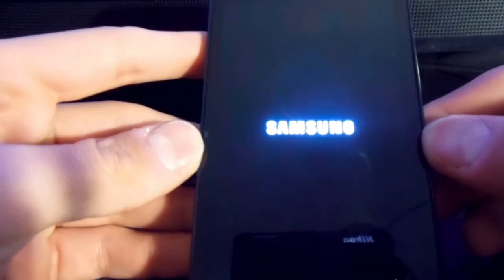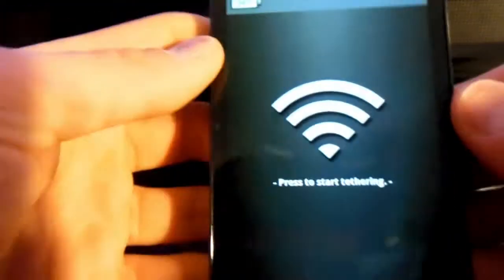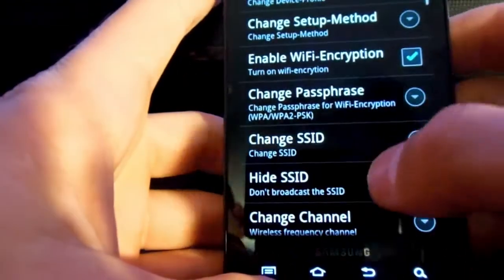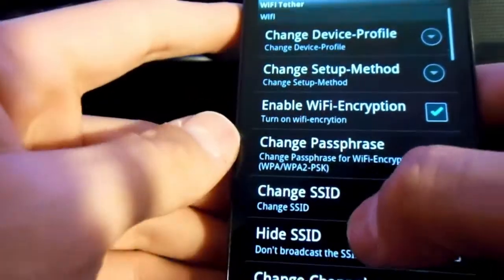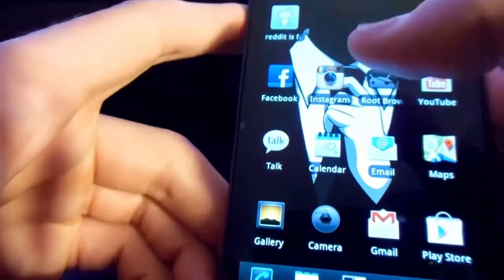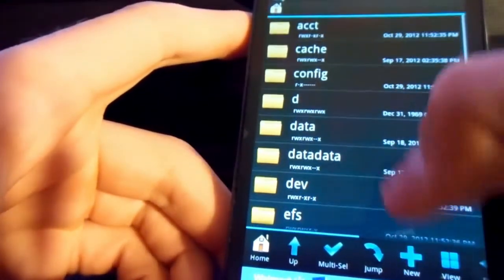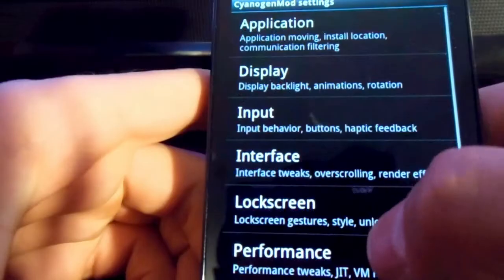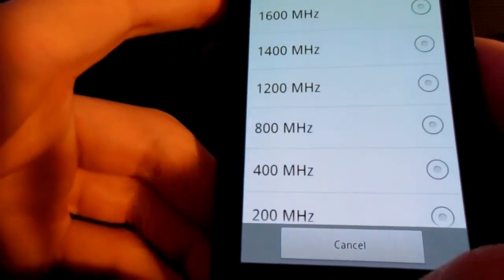Reasons to Root Your Android Device